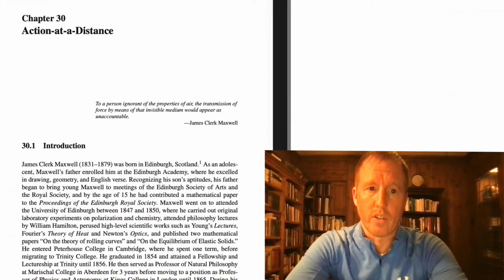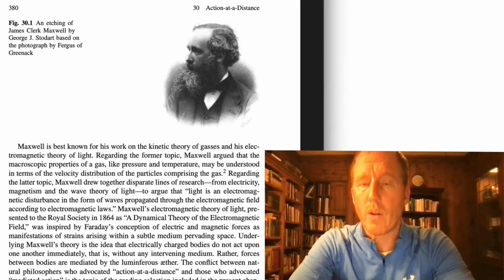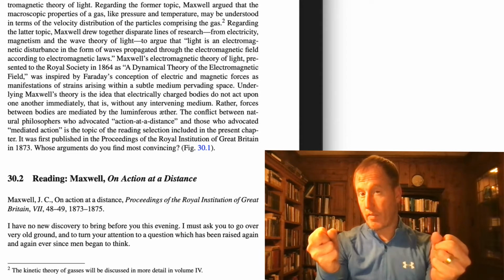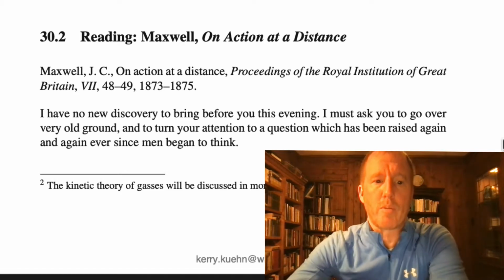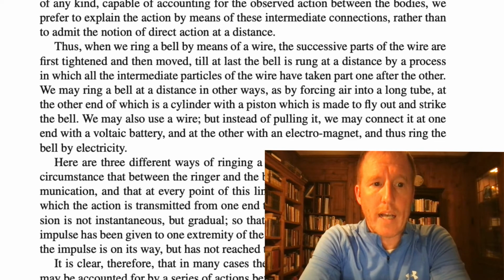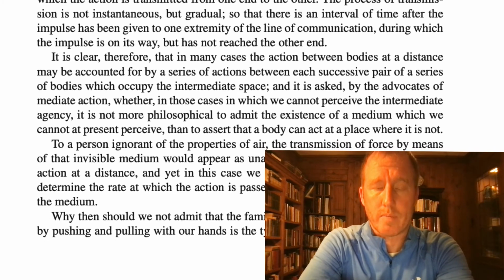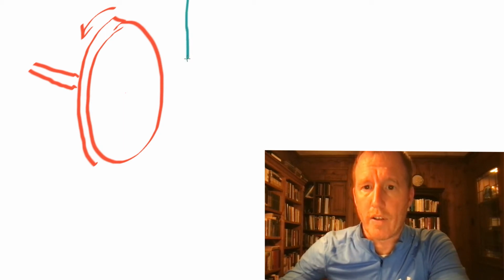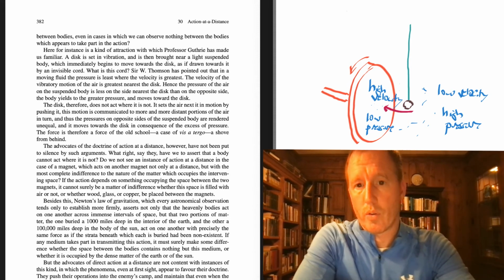Action at a distance (ASGv3Ch30Lect01)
James Clerk Maxwell, one of the most significant theoretical physicists of the 19th century, developed what is now called the electro-magnetic theory of light.  Building on the detailed experimental work of his friend and colleague, Michael Faraday, Maxwell theorized that light consists of vibrating electric and magnetic fields.  These vibrations travel like waves through a peculiar medium called "aether" that fills the space around us.  In this lecture, we begin to explore the ideas of Maxwell.